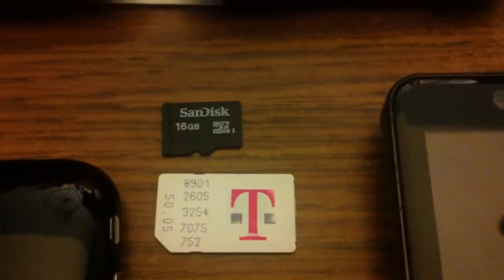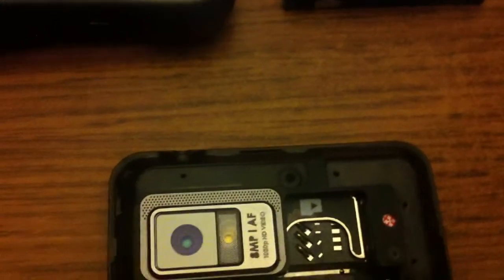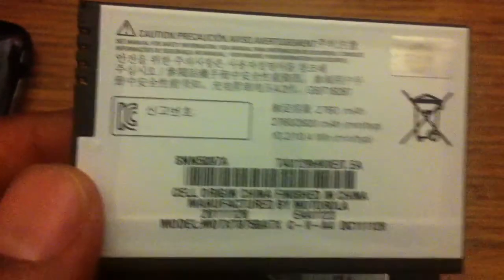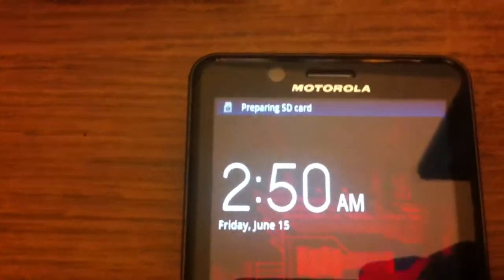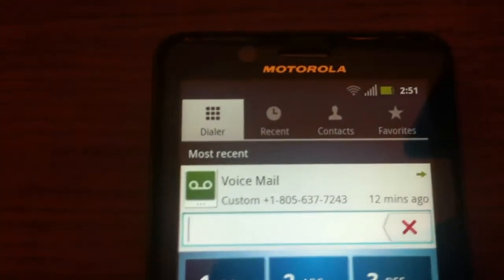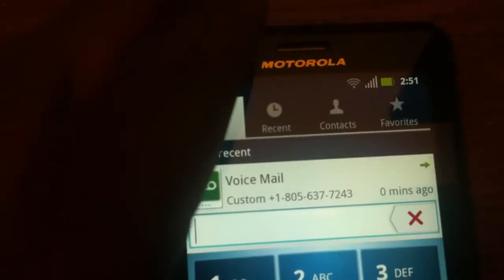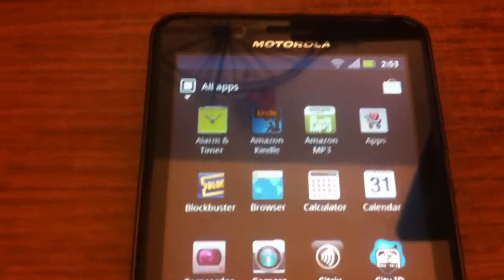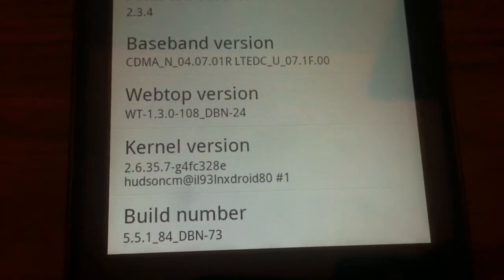Verizon Motorola Droid running on T-Mobile or AT&T sim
This Verizon phone is running on a GSM network in the US. I have this phone setup to work on a T-mobile sim. It has also worked on an AT&T sim and a Straight Talk 45 dollar plan.